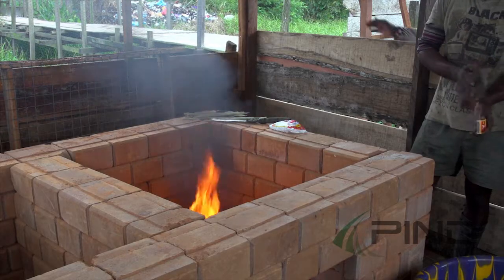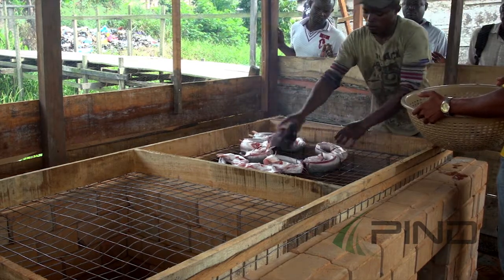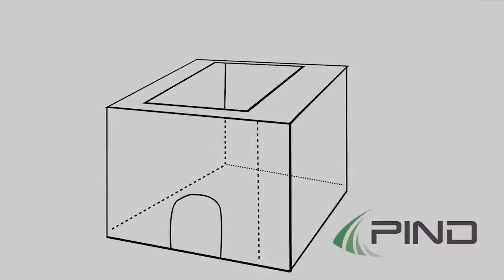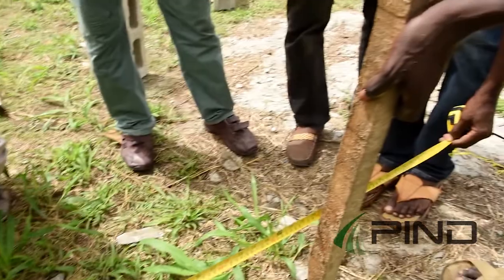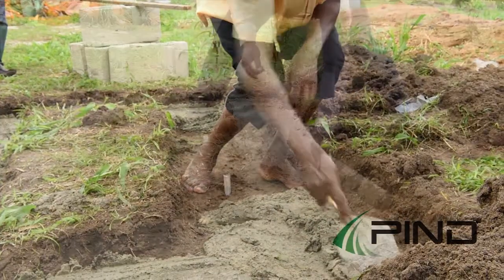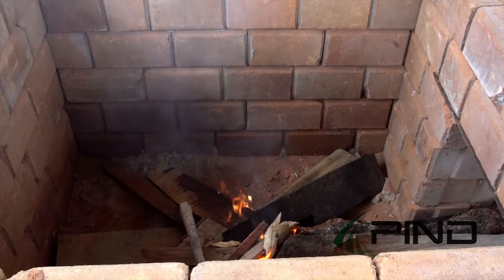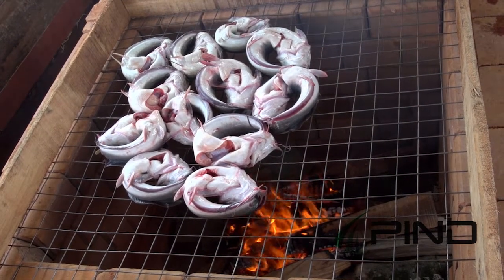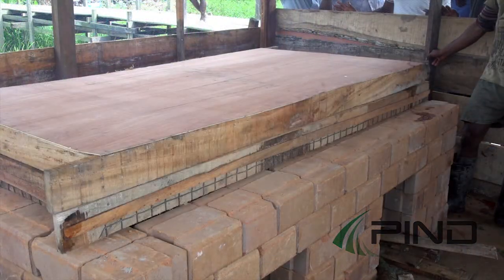Chorkor Oven... Improving Fish Quality For Better Markets